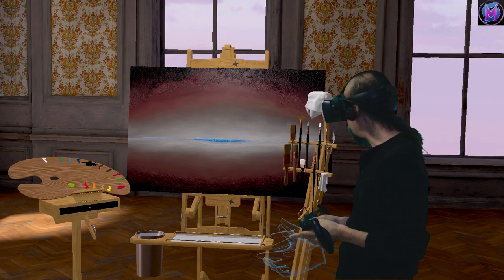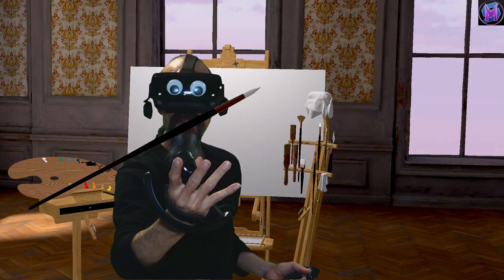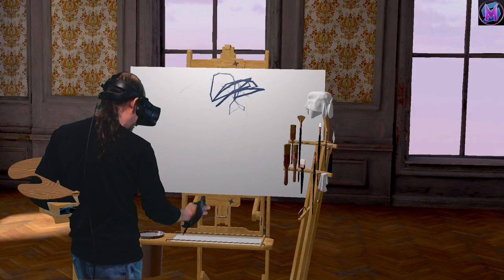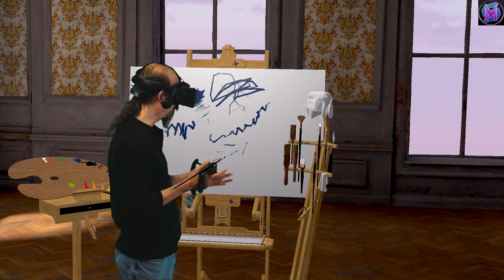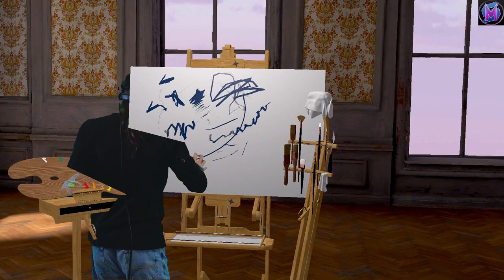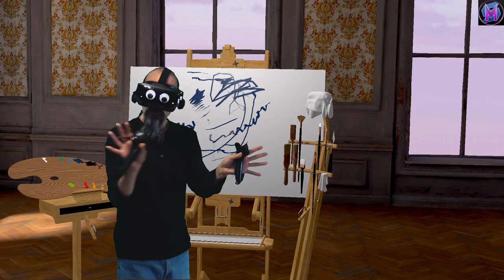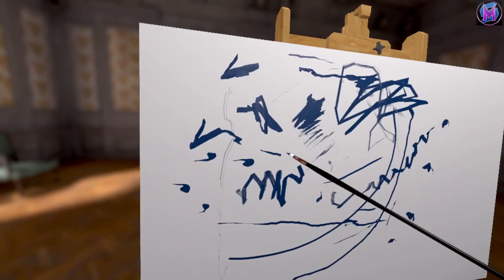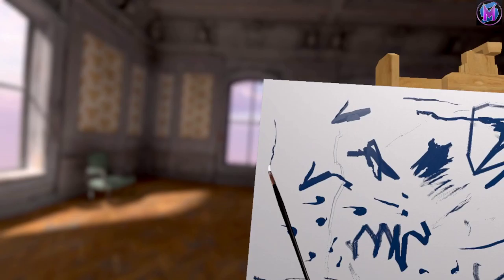Teaching Vermillion: Pointed Round Brush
Vermillion tutorial! The Pointed Round Brush is one of the most versatile brushes an artist can use. We take a quick look at what makes this brush so useful. This is a free series of tutorials for Vermillion, the oil painting app for virtual reality by the Aviary. It is available on SteamVR and the Oculus store.